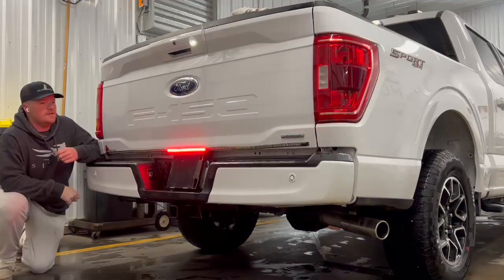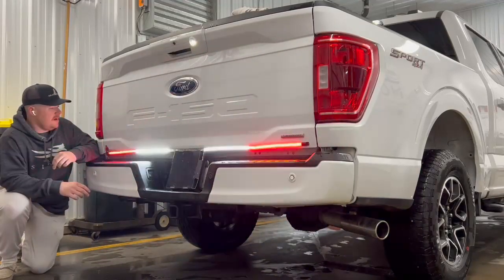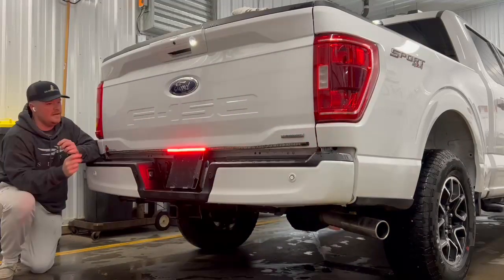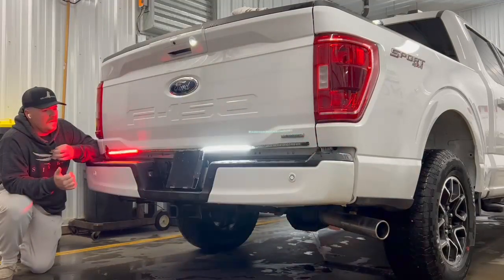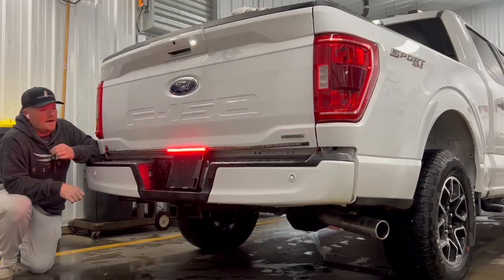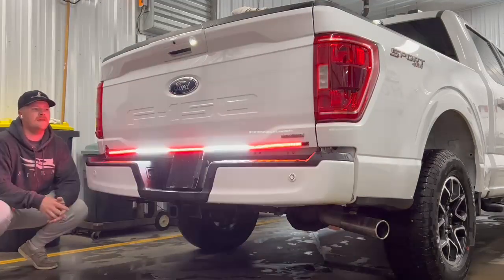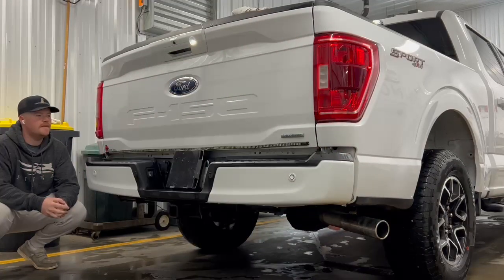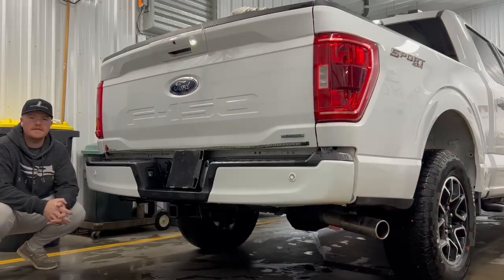XRIDONSEN 60 inch Red and White Tailgate Emergency Lights for Volunteer Fireifghter Vehicles Trucks